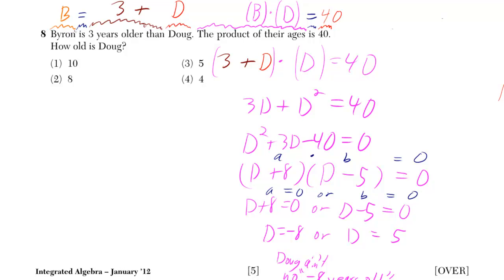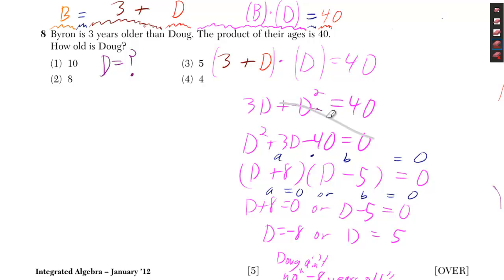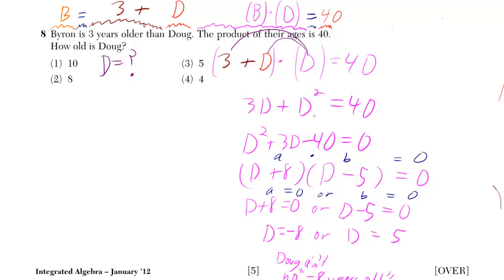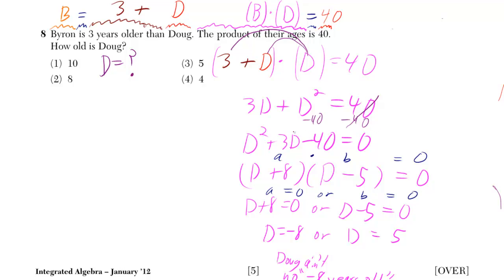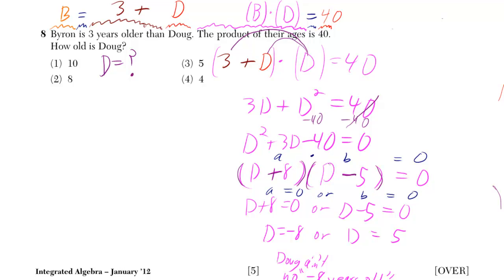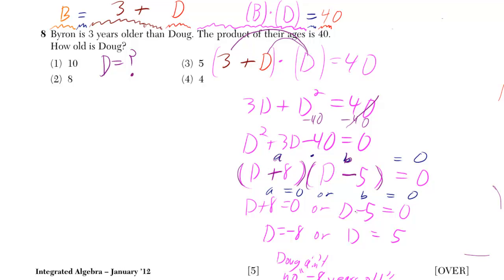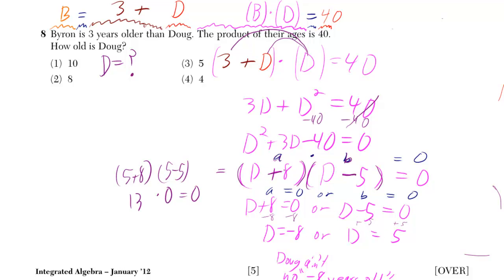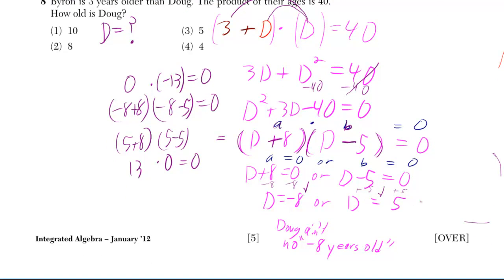#08 Integrated Algebra Regents January 2012